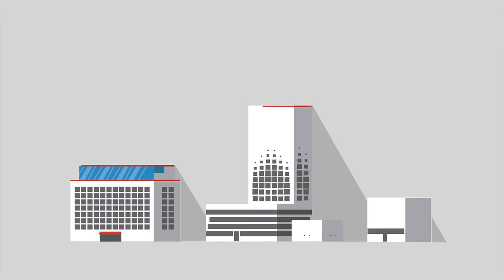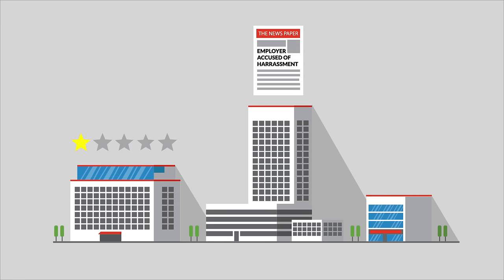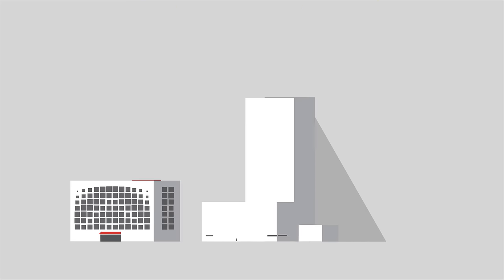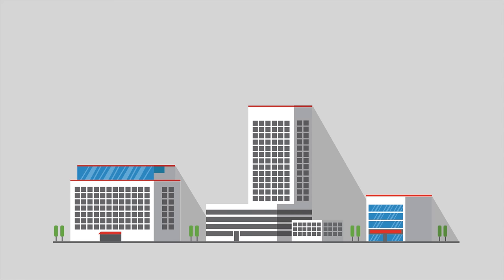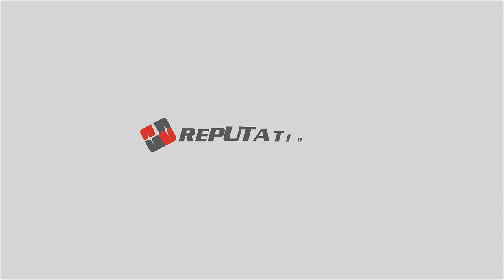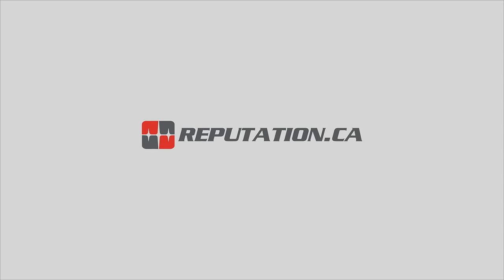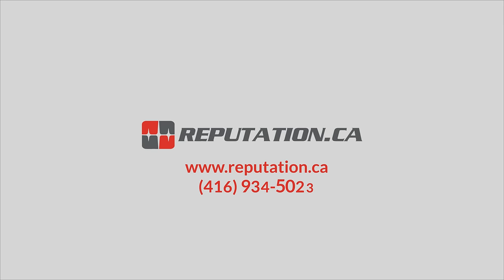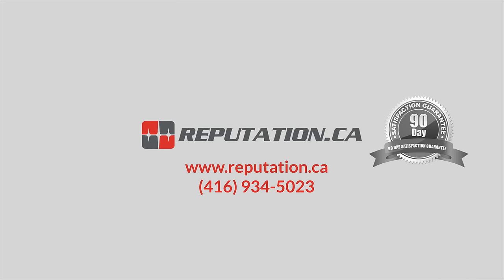Business Online Reputation Management - Reputation.ca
Video that explains how Reputation.ca can help businesses clean-up and manage their online reputations.